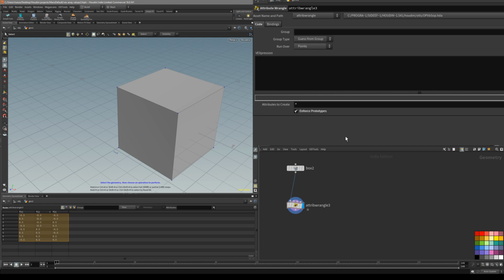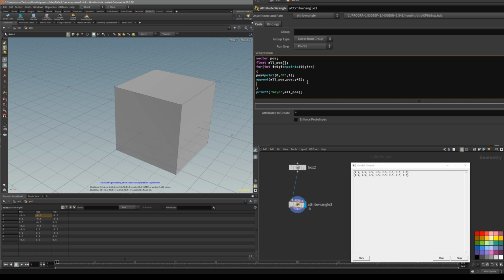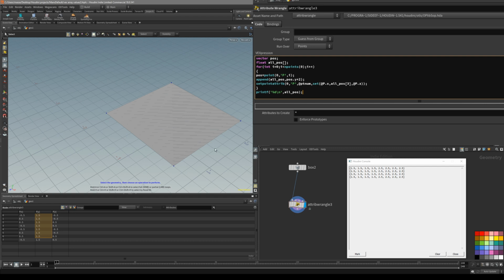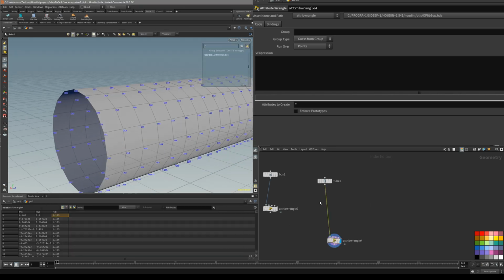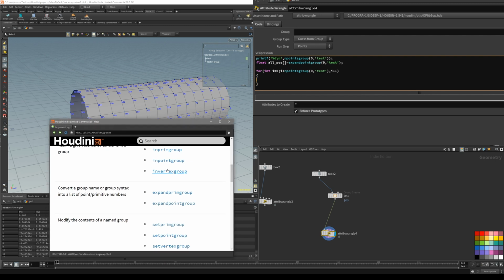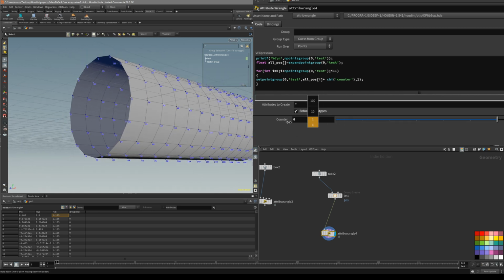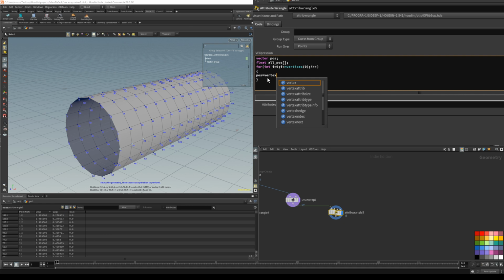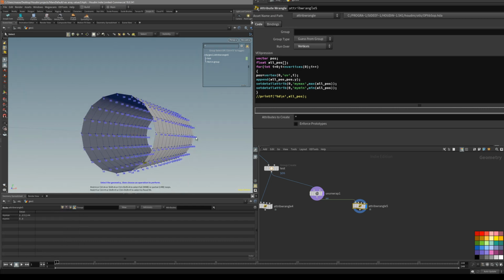VEX in Houdini PART 8 More arrays,groups in vex,max/min values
0:00 Getting data from array in attributes
7:15 Working with groups in vex
15:25 Getting min/max values form arrays